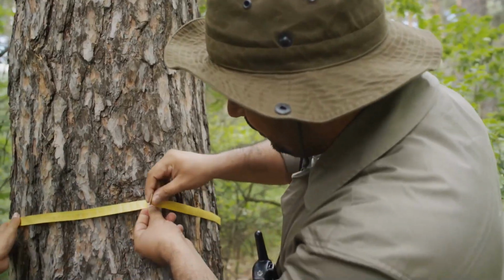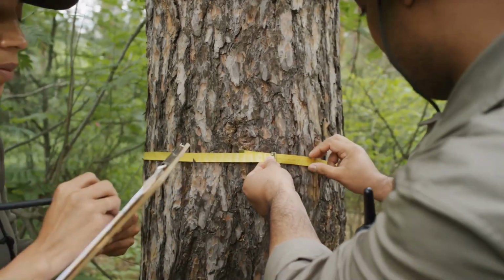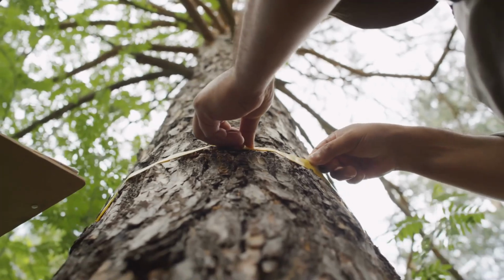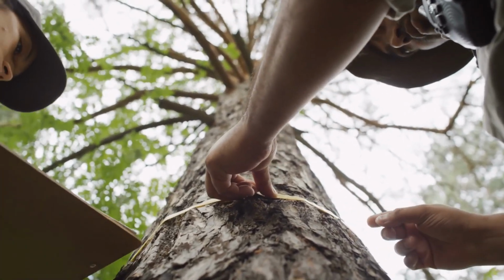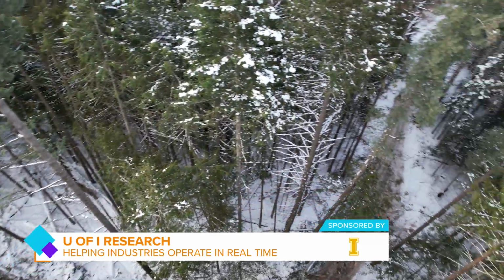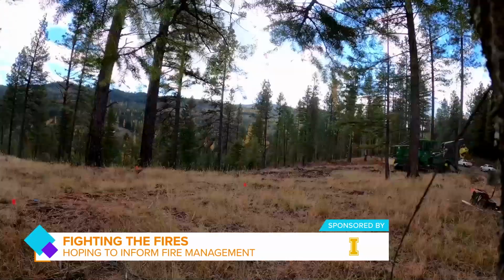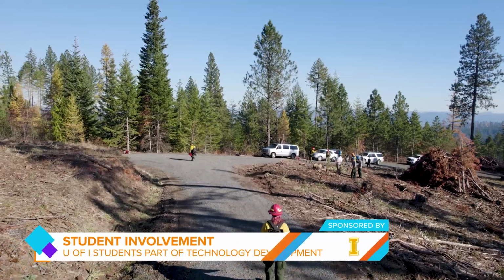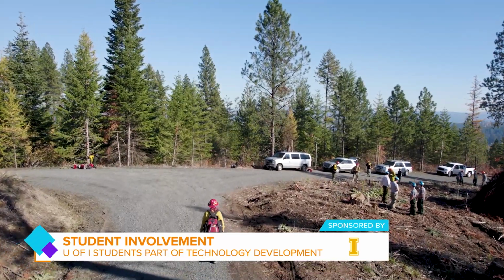University Of Idaho Uses AI And Other Digital Tools To Improve Forest Health With ‘Smart Forestry’ -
The University of Idaho is known for it’s exceptional research and cutting edge developments improving the way we live, including how we manage our forests.